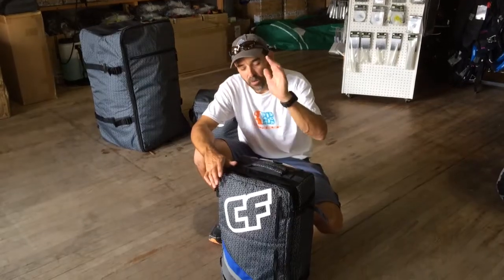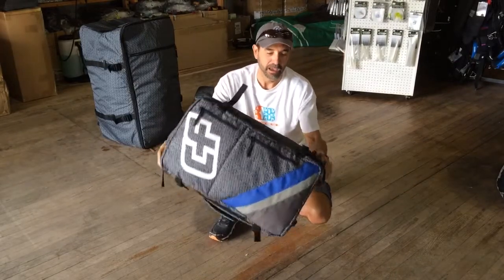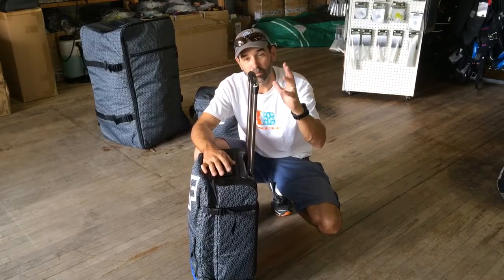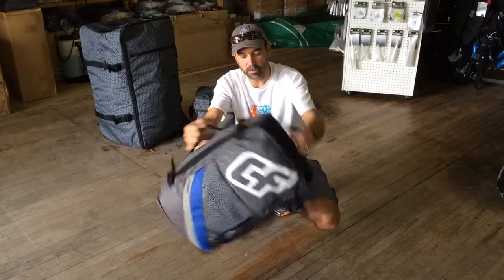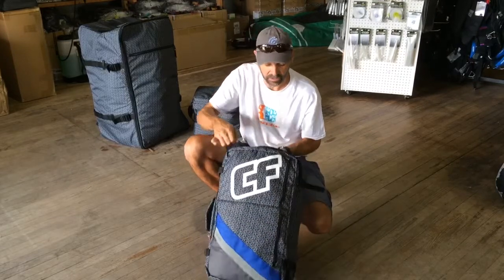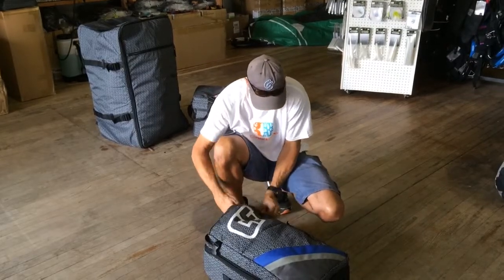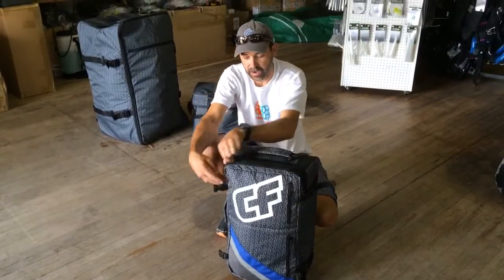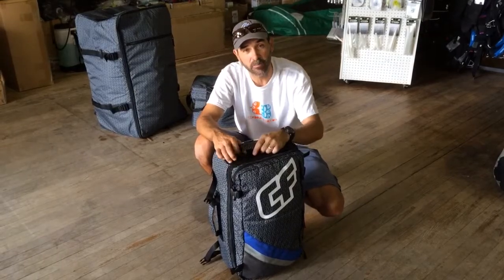2015 CrazyFly Airline Roller Bag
Travel in style with the new CF Airline Roller. Small enough to fit in the overhead bin, but sturdy and durable to deal with the punishment of travel.